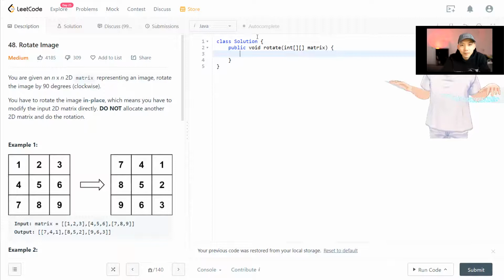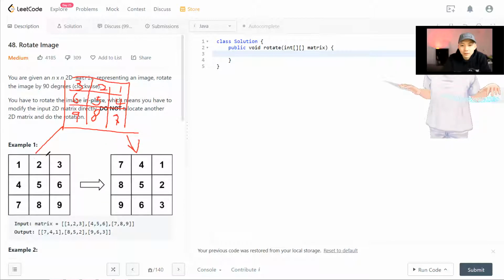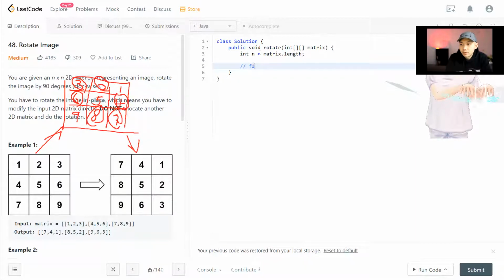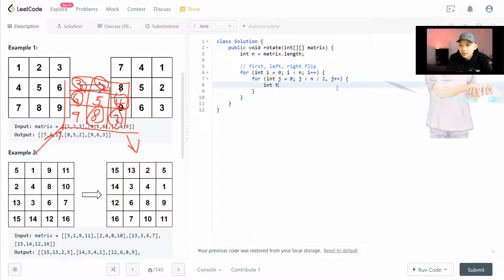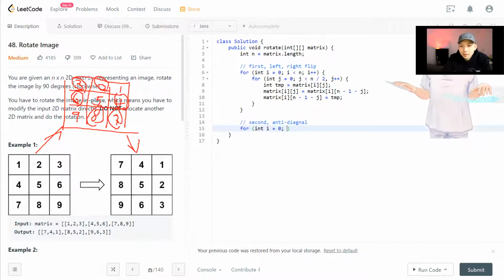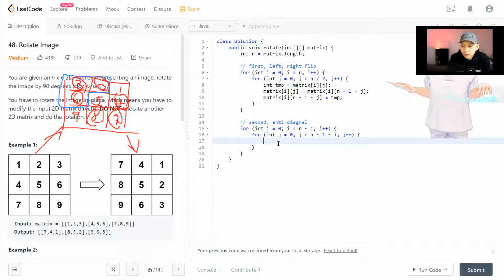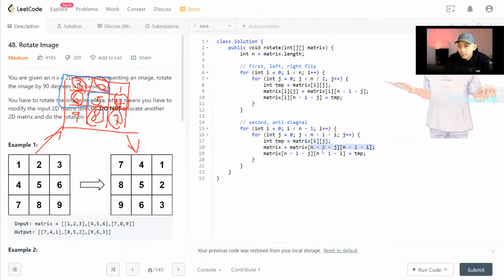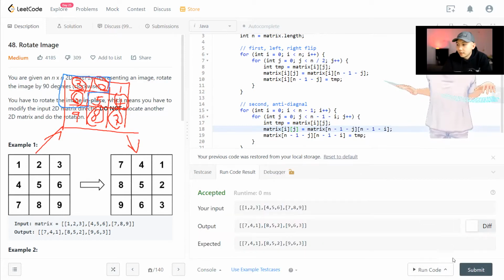Leetcode 48 - Rotate Image (JAVA Solution Explained!)